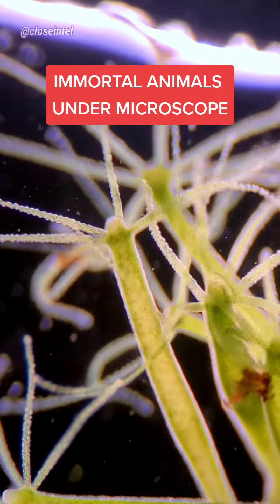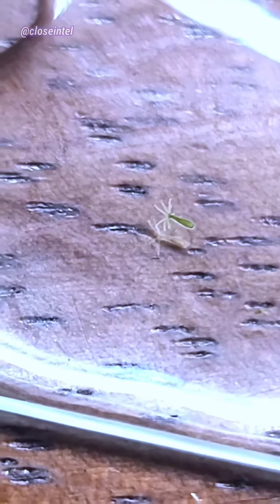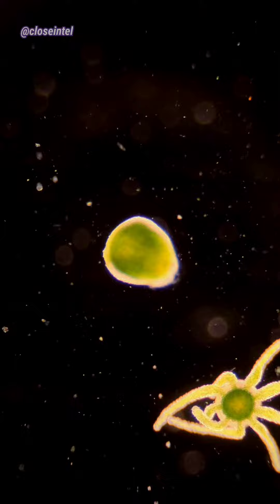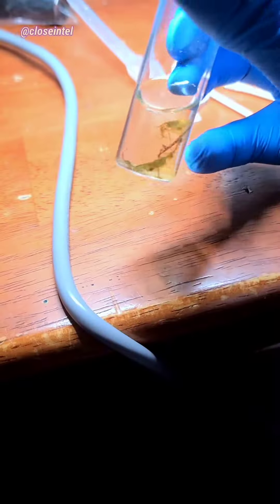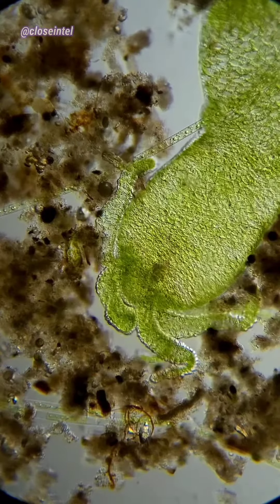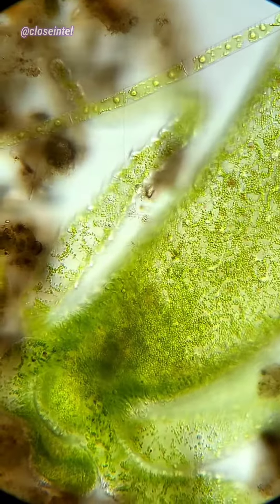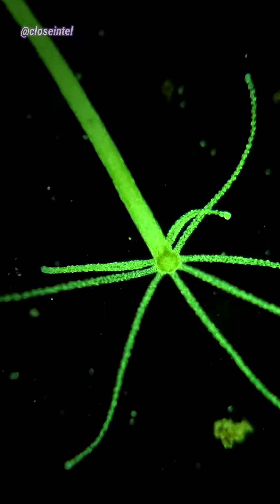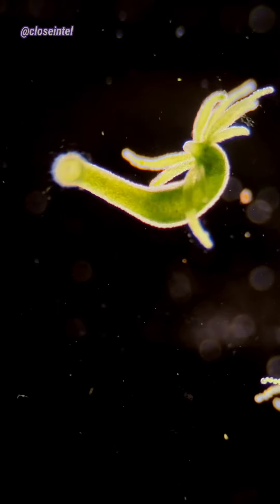Hydra Under A Microscope (Immortal and Invasive)